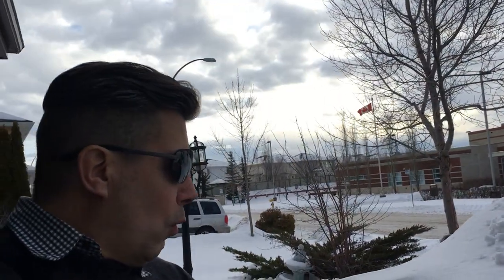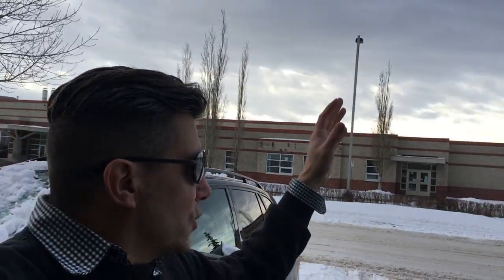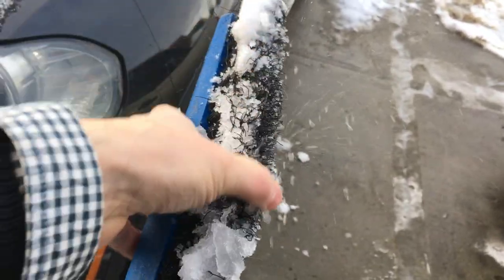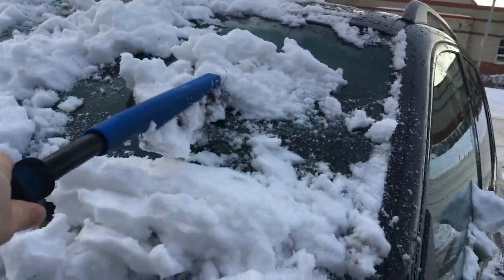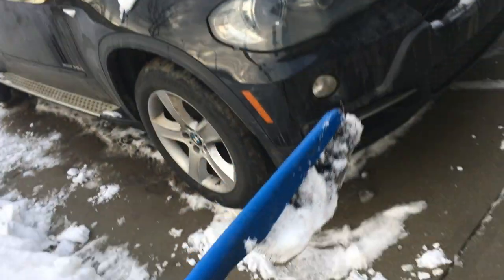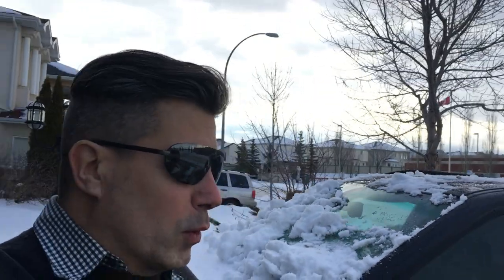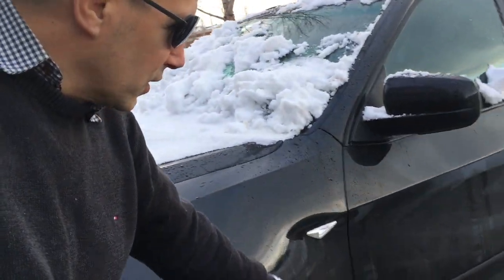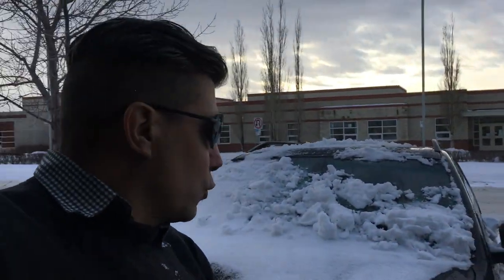Clean Snow Off Your Expensive Car With Leaf Blower and No Scratches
You could use a snow brush, a shovel, or maybe you just want to watch this video and see how you can clear snow from your expensive car.  I've been using this technique for years and there are no scratches on my very expensive BMWs.

The big secret is essentially a leaf blower.  I use a big Stihl leaf blower that I bought for a bunch of other things, but as long as you use it in a non-dusty environment, you won't even come close to scratching the paint.